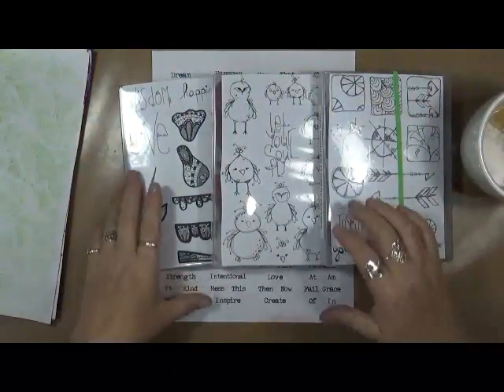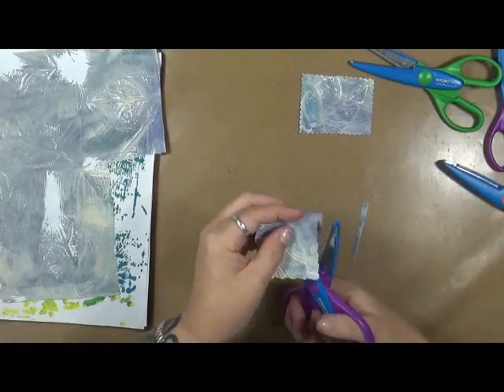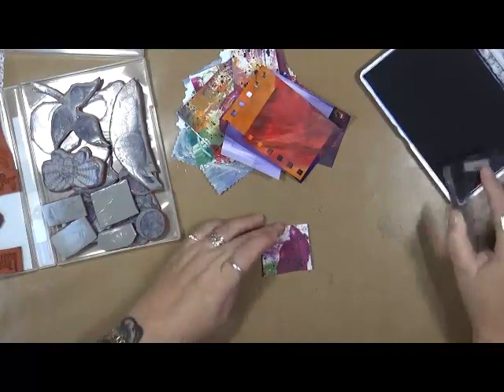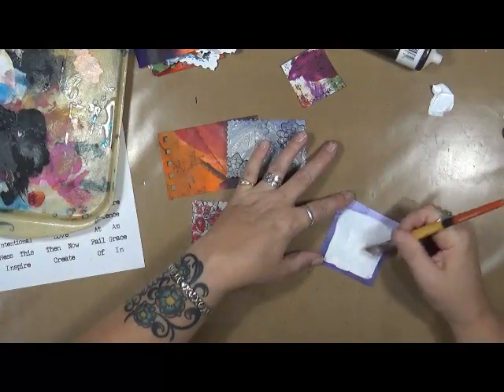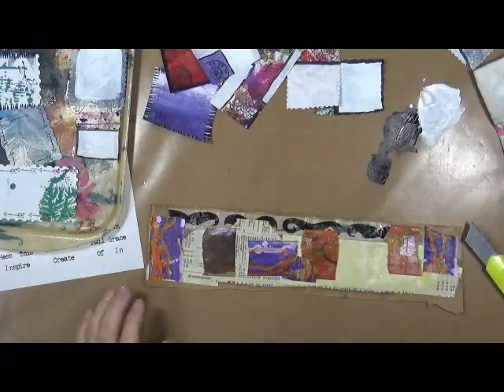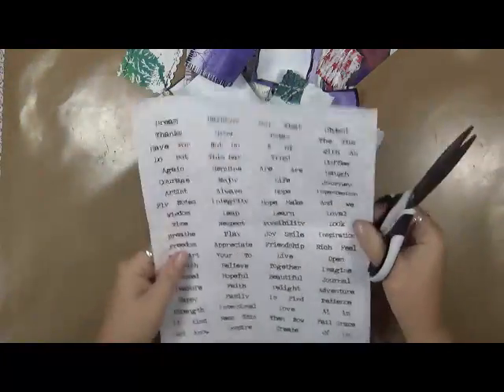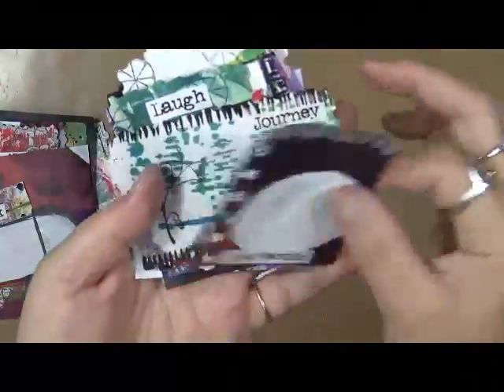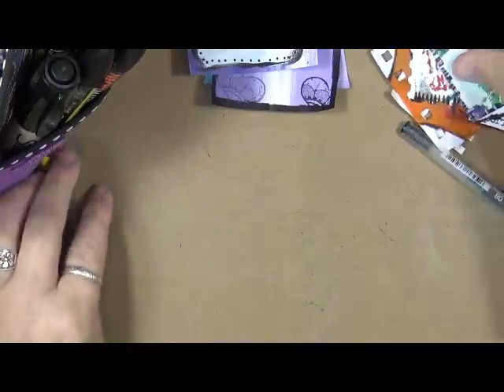Gina Ahrens Design Team November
Snail Mail  - Happy Mail :
Cindy Utter
4431 Locust Ave